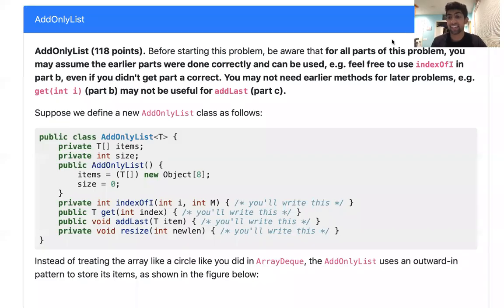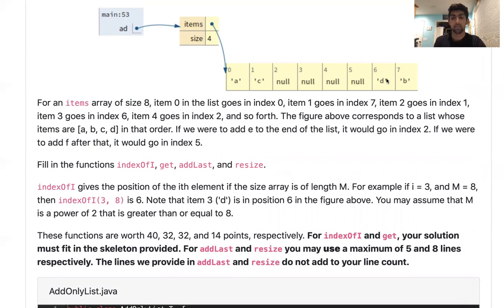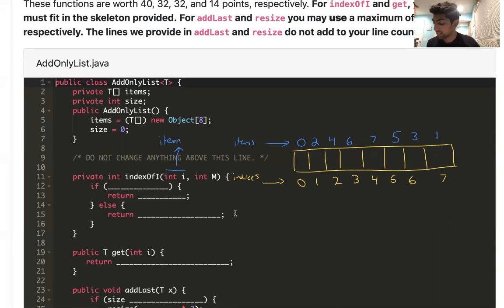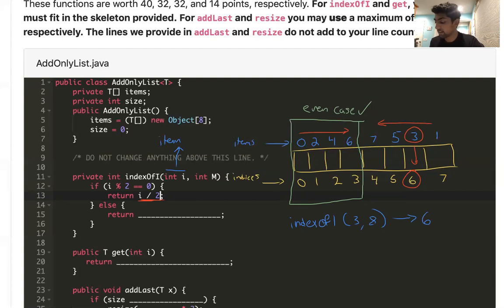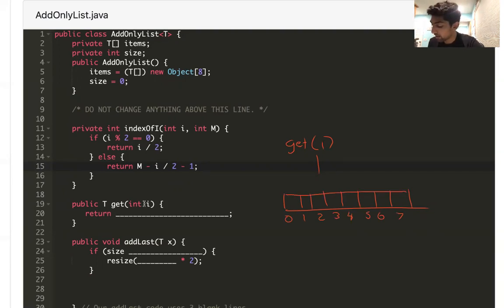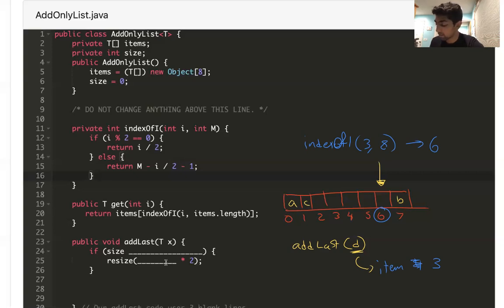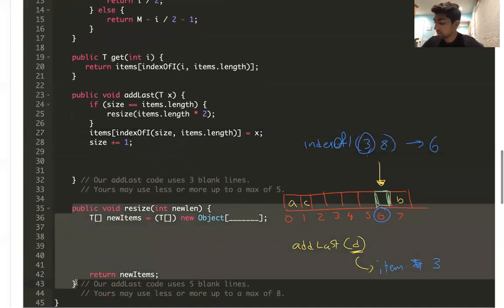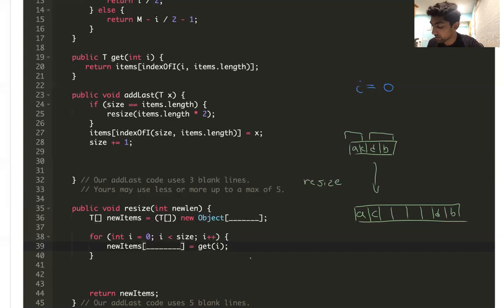Q5: AddOnlyList [CS 61B Fall 20 MT1]